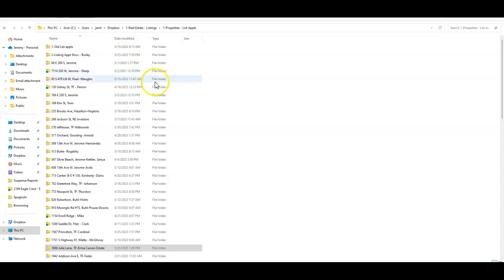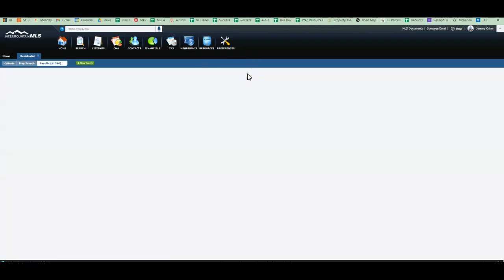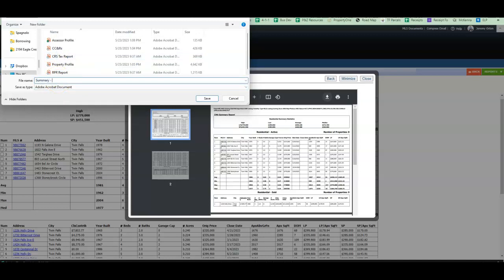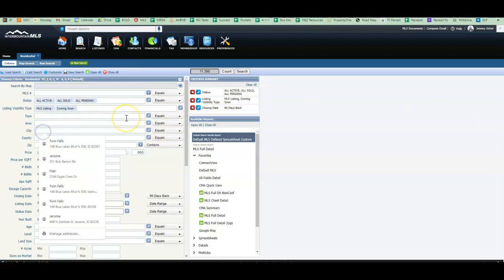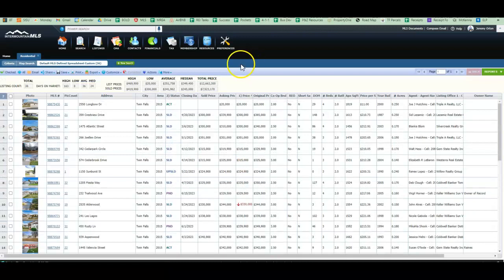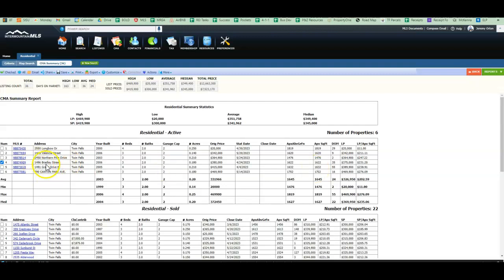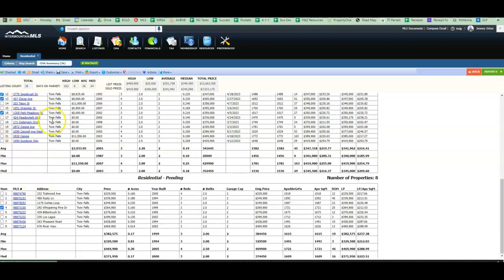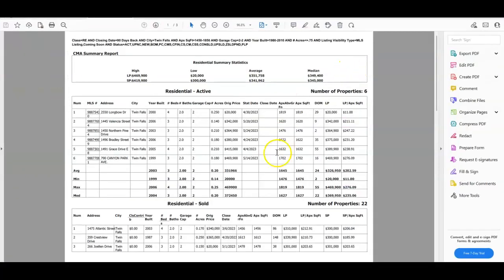CMA Prep 1st half